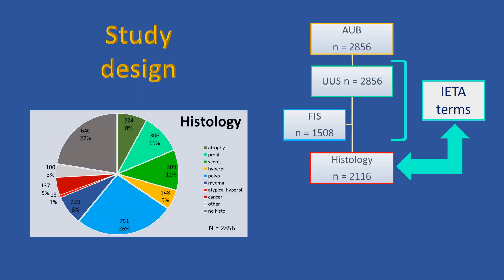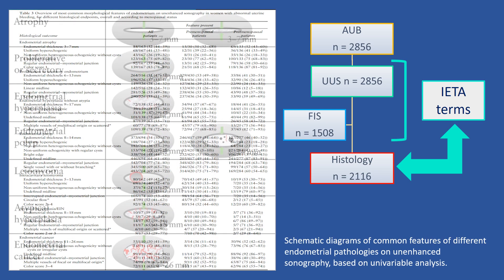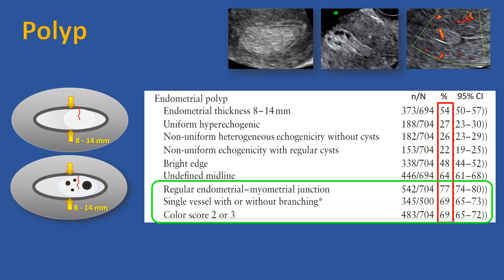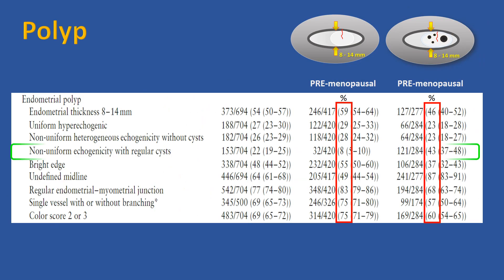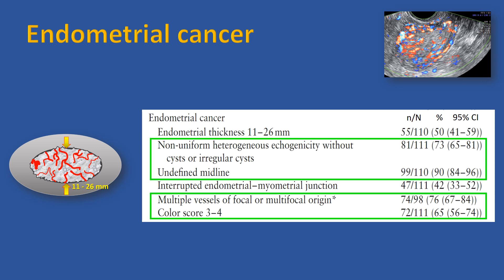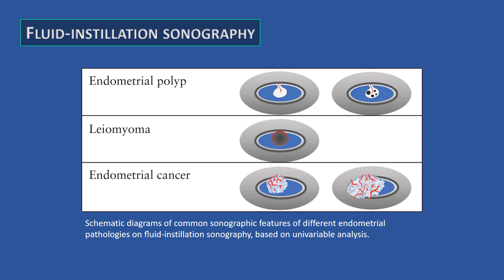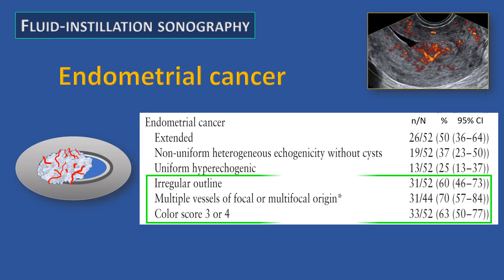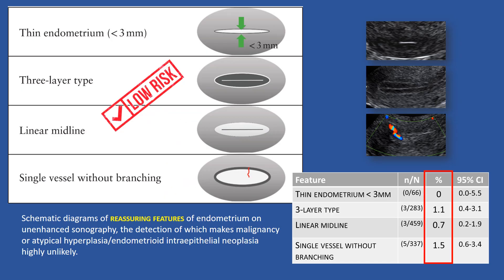International Endometrial Tumor Analysis (IETA) terminology UOGJournal video abstract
Prof. Van Den Bosch summarizes the findings of the recent paper describing the ultrasound features of different endometrial and other intracavitary pathologies in pre‐ and postmenopausal women presenting with abnormal uterine bleeding, using the International Endometrial Tumor Analysis (IETA) terminology. To read the full article click the following